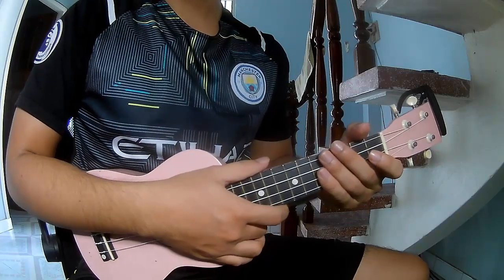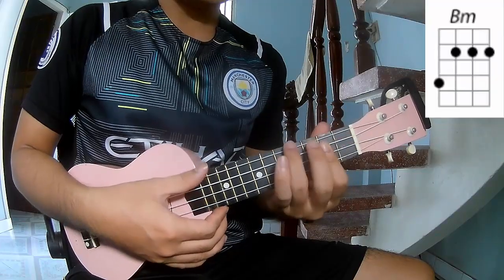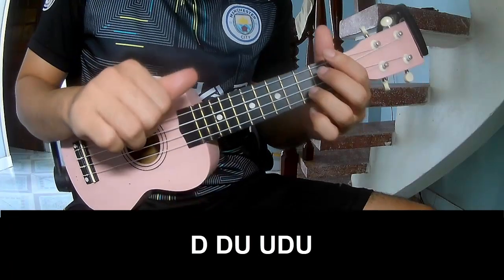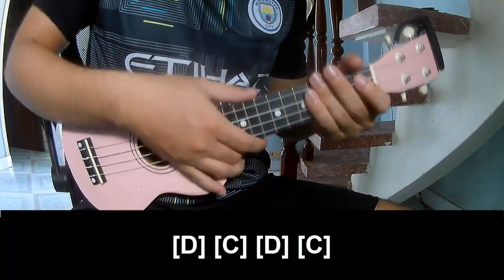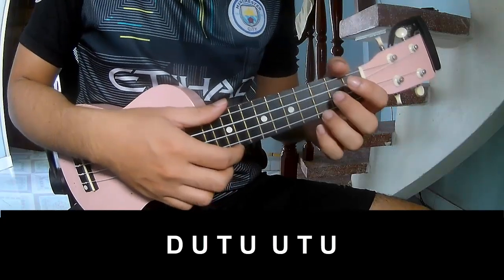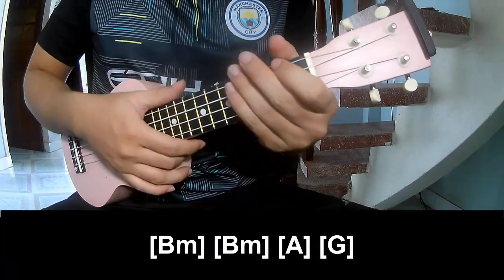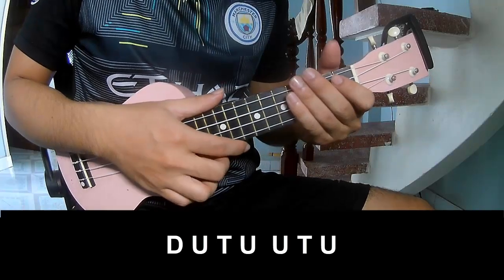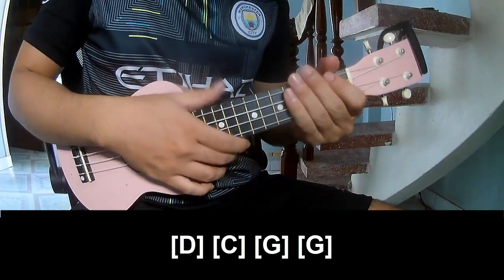How To Play Ukulele Get Close By The Rolling Stones Version 2